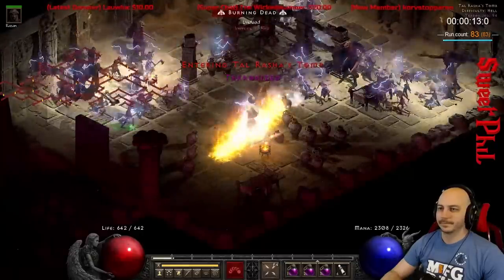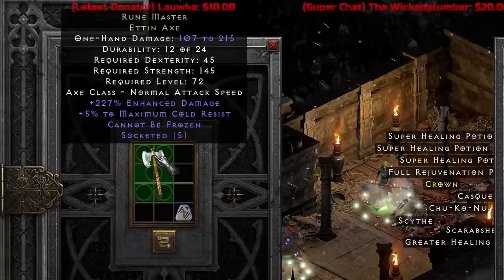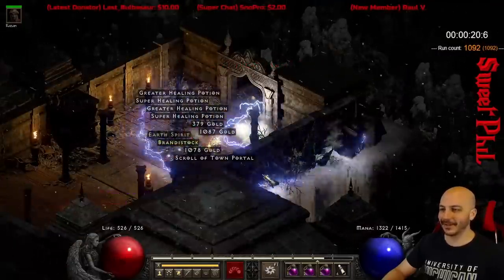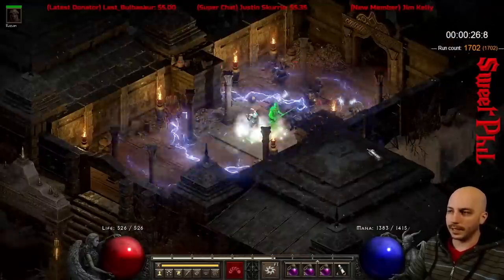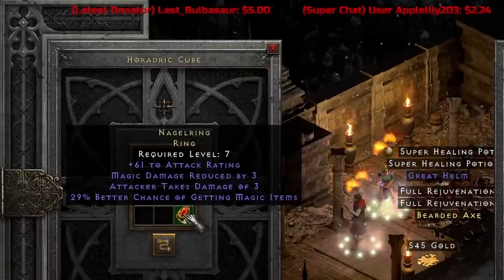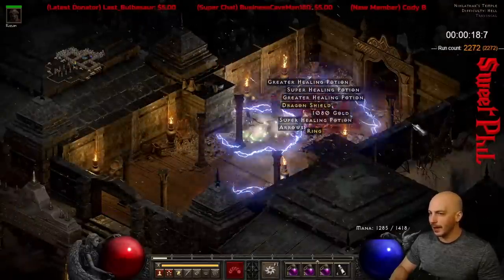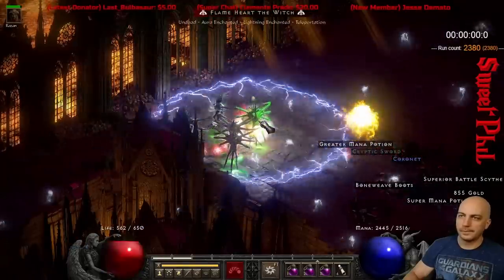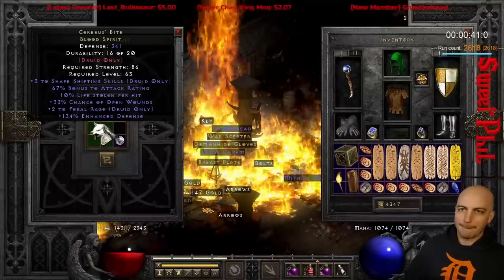Over 30 Hours Hunting Griffons at Pindle and Terror Zones, Drop Highlights - Diablo 2 Resurrected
(RIG)
✅ASUS TUF Gaming NVIDIA GeForce RTX™ 4070 Ti